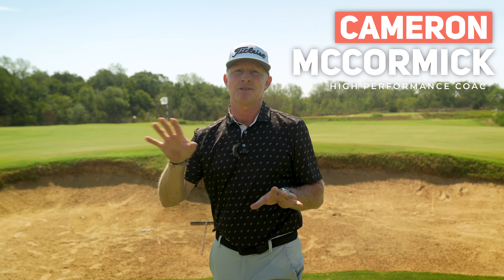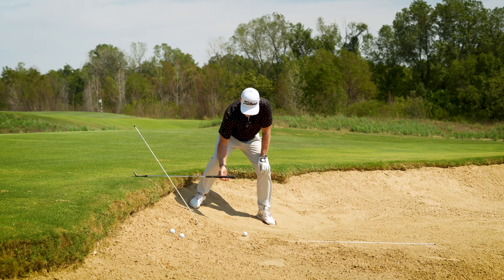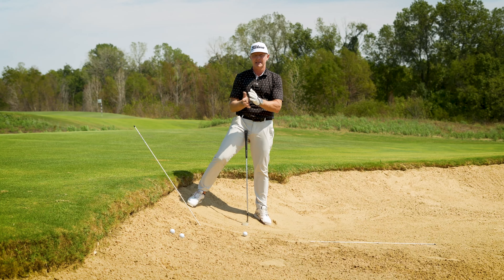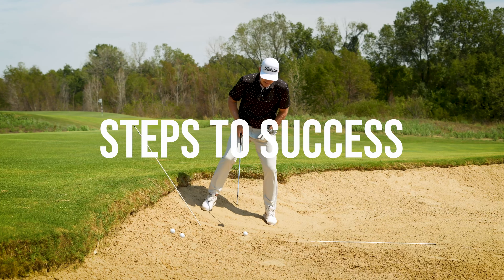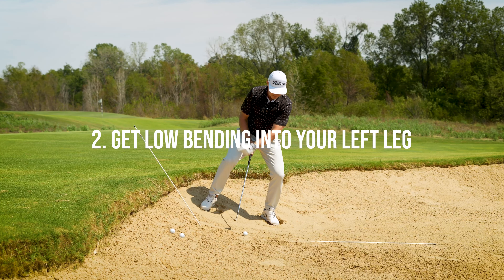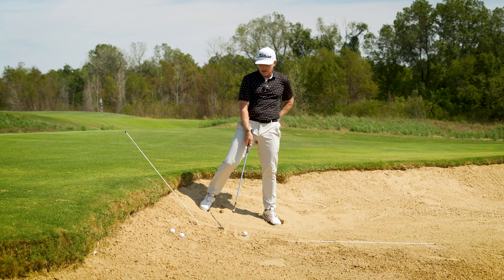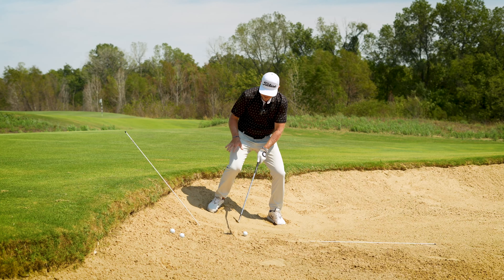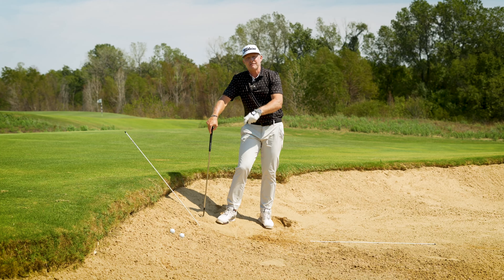Is THIS The HARDEST SHOT IN GOLF?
Altus Elite Level Coach Cameron McCormick, teaches us how to escape the from the back edge of a bunker!

Follow across our other socials for more great content like this!

Tik-Tok: @altusperformance